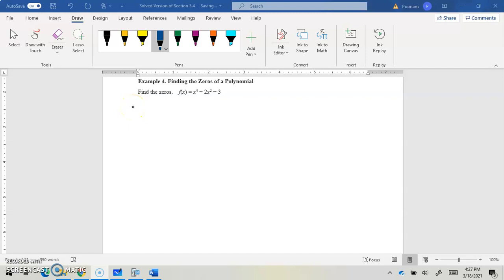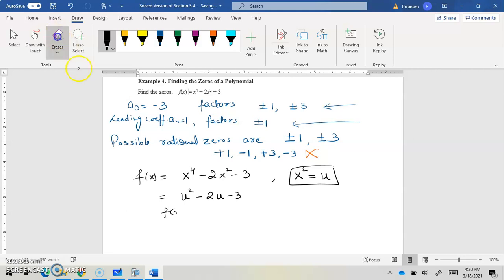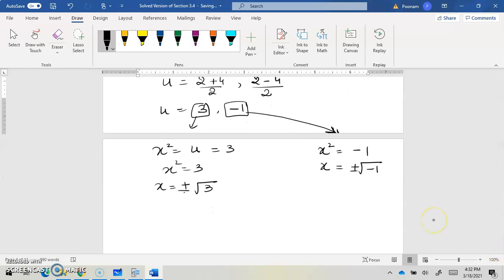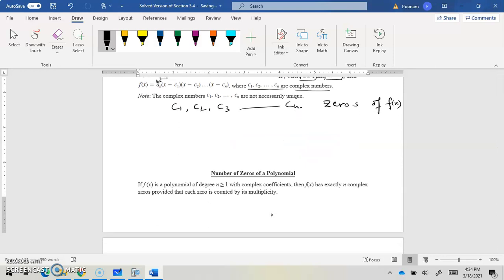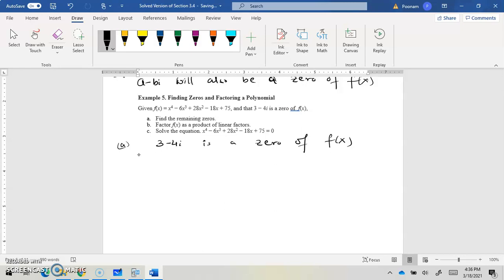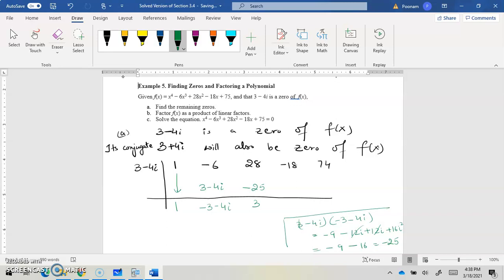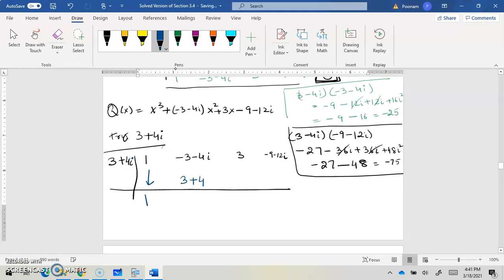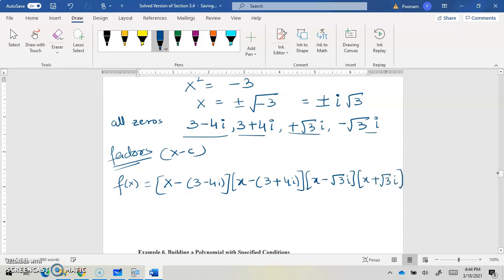Math1314 Section 3 4 PArt 2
Rational Zeros of a polynomial, Finding Zeros of a Polynomial